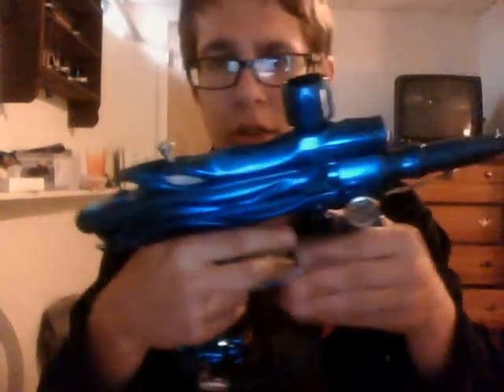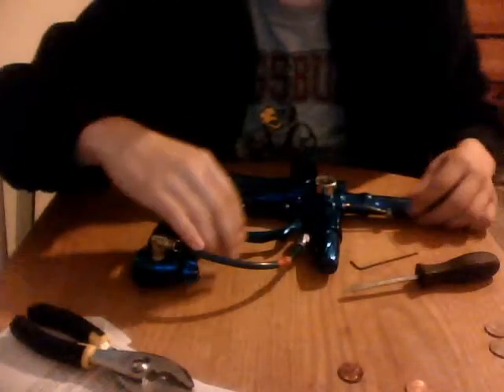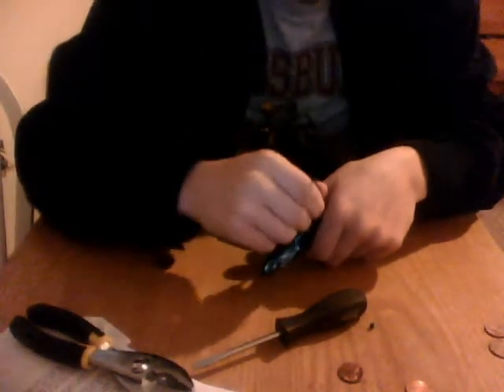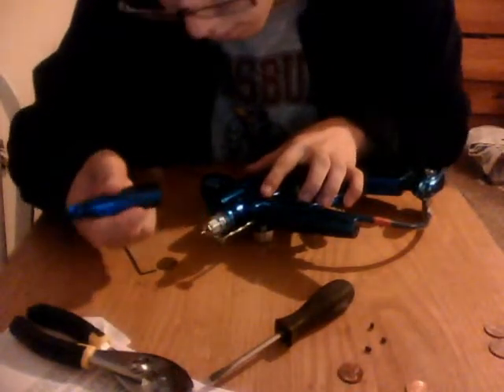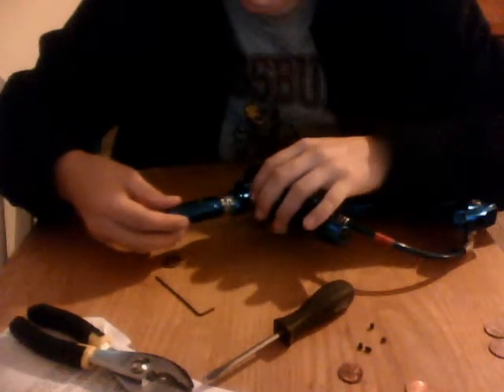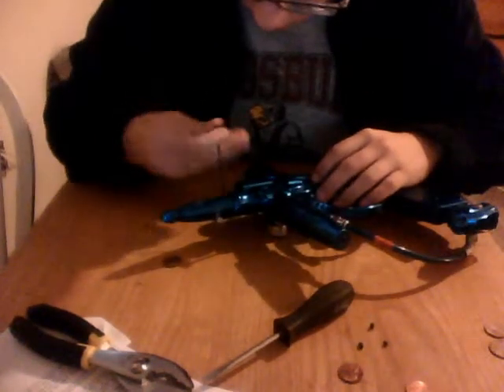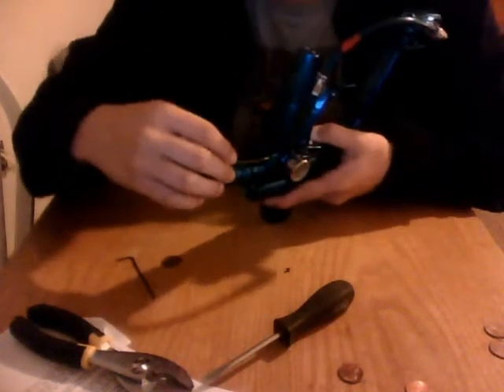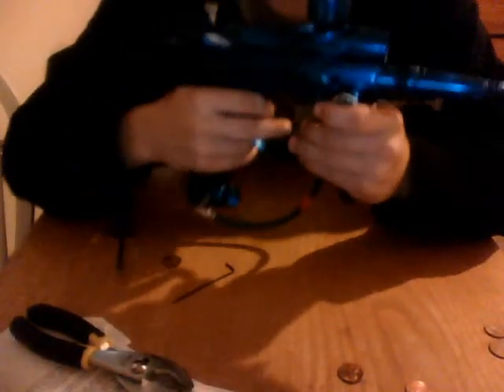NME LPR Maintenance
How to maintain your LPR